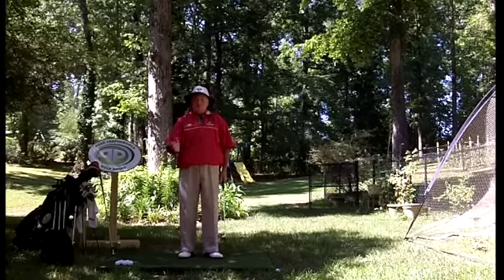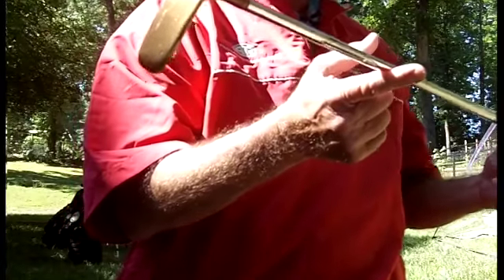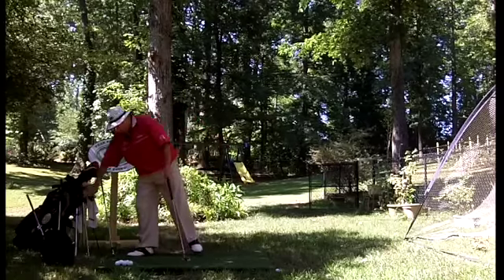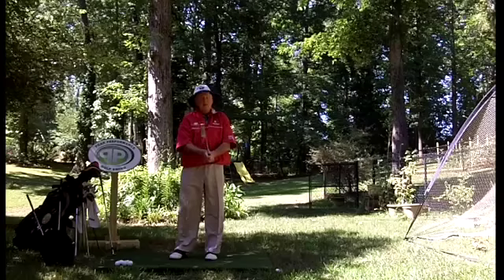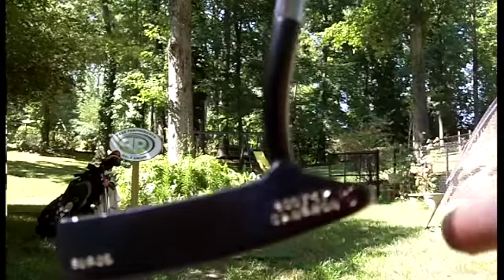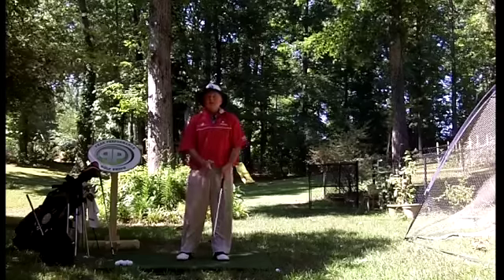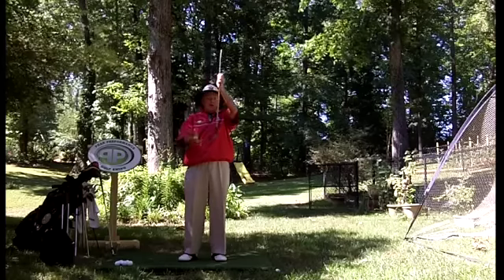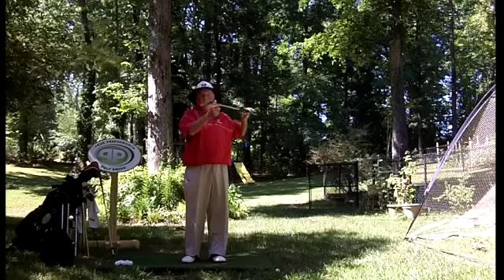Putter Head To Shaft Connection: Does It Matter?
Putter Shaft Left of Hole